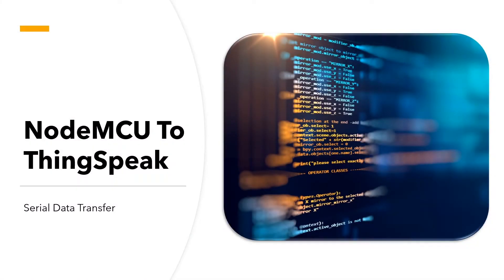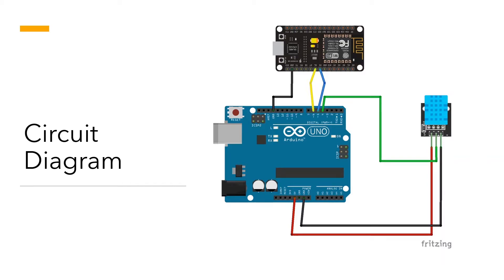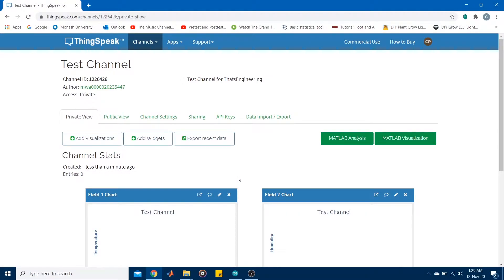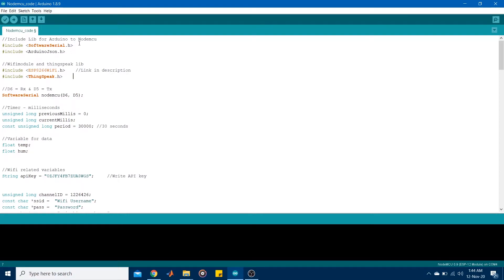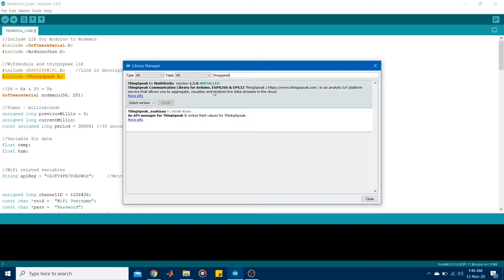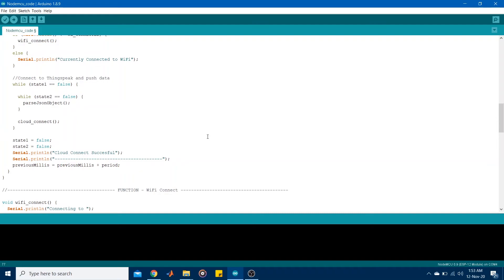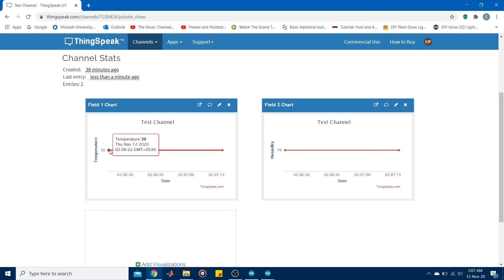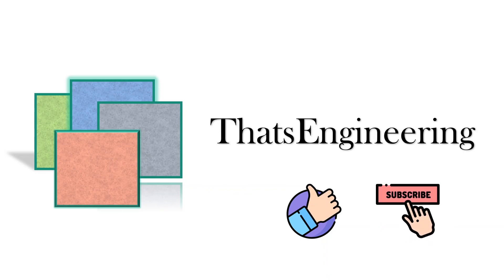NodeMCU to ThingSpeak | Cloud Connect IoT | Serial Communication | DHT11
This video will look at how sensor data can be pushed onto ThingSpeak (cloud platform) using a NodeMCU. Temperature and humidity data is pushed is collected from an Arduino, sent to the NodeMCU via the serial port and then pushed onto the cloud. Software Serial and Arduino JSON libraries will be used, along with a DHT11 sensor.

ArduinoJSON version: 6.17.0
Arduino and NodeMCU scripts

DHT11 Sensor:

Cheers!